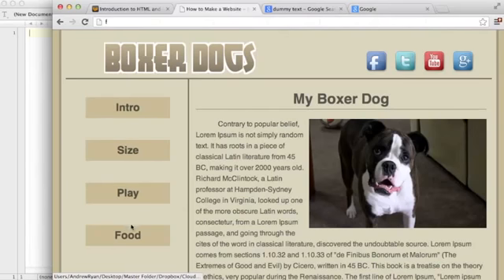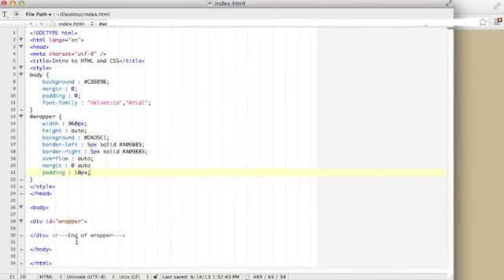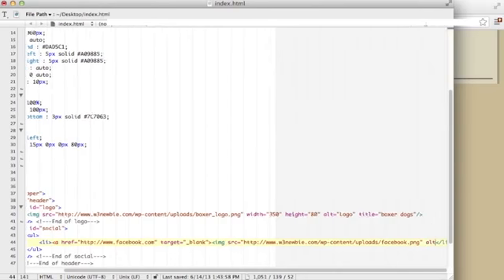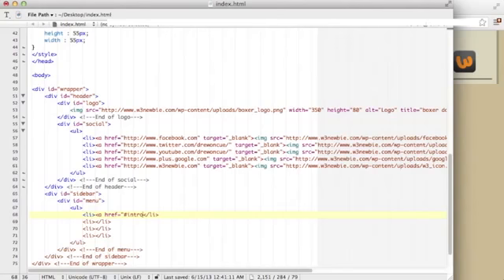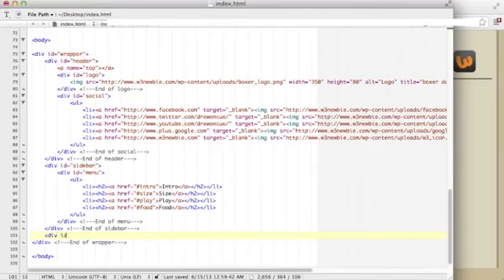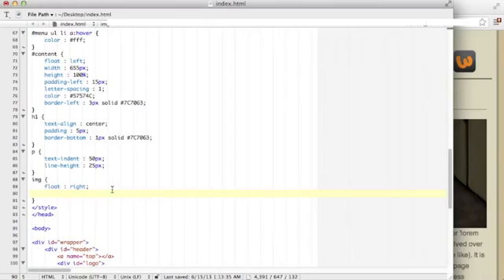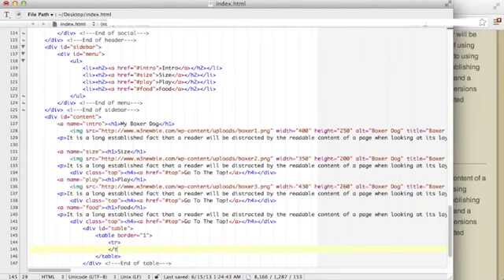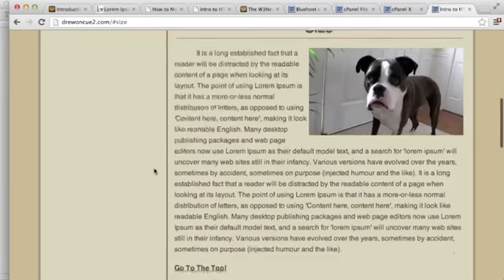Learn Basic HTML and CSS how to design Website for Beginners - King Tv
Learn Basic HTML and CSS how to design Website for Beginners